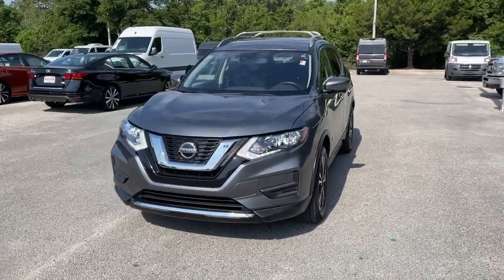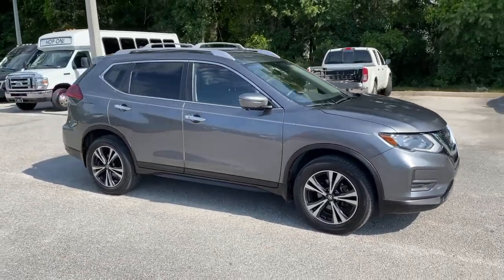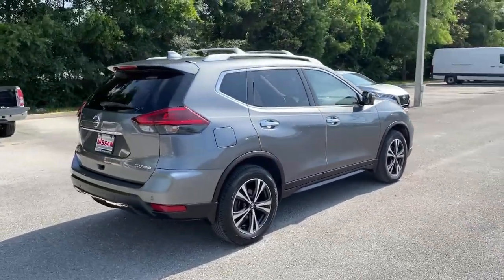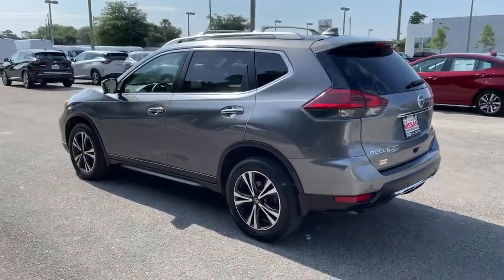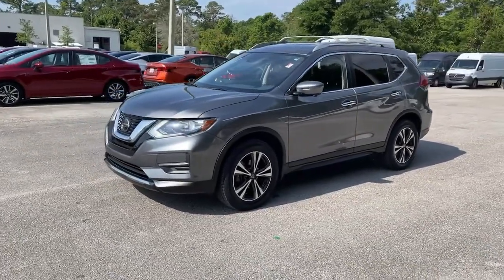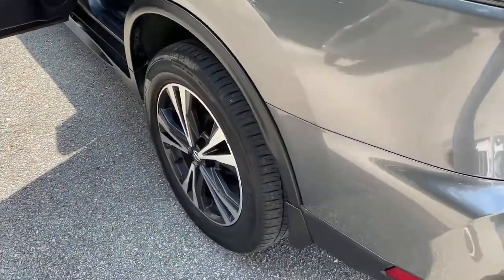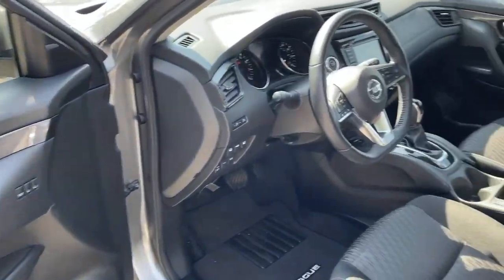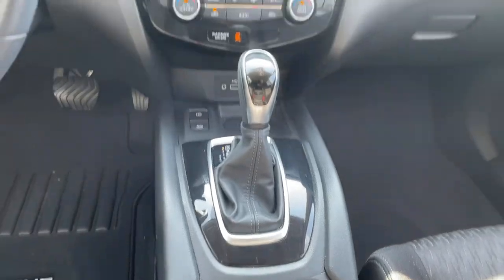2019 Nissan Rogue St. Augustine, Palm Coast, Jacksonville, Daytona Beach, Gainesville, FL KW377219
Gun Metallic Used 2019 Nissan Rogue available in St. Augustine, Florida at Nissan of St. Augustine. Servicing the Palm Coast, Jacksonville, Daytona Beach, Gainesville, FL area.